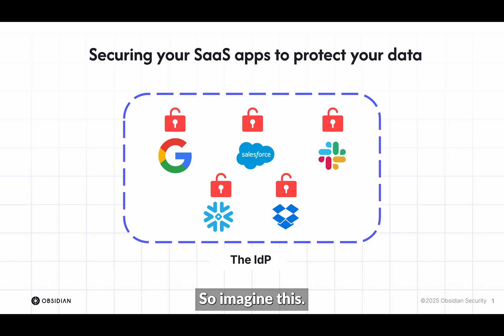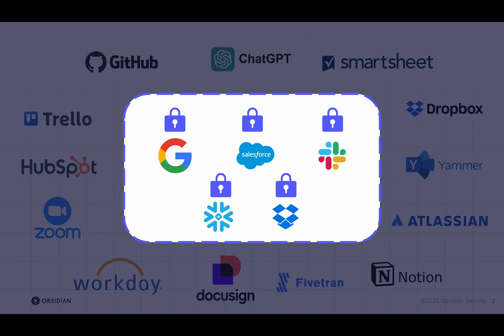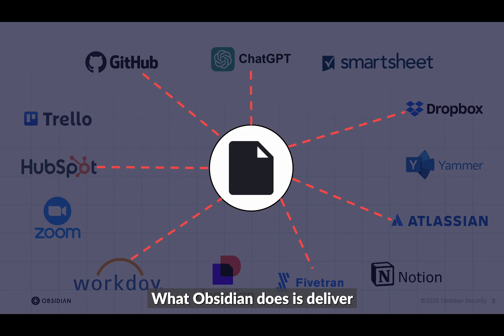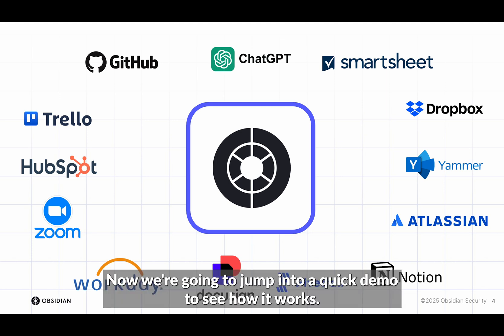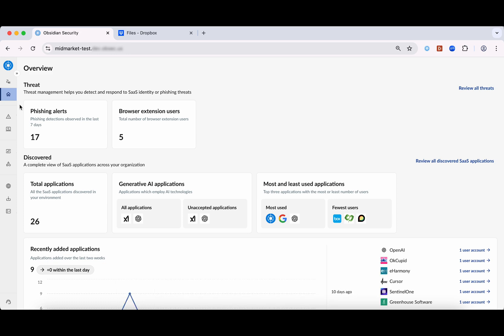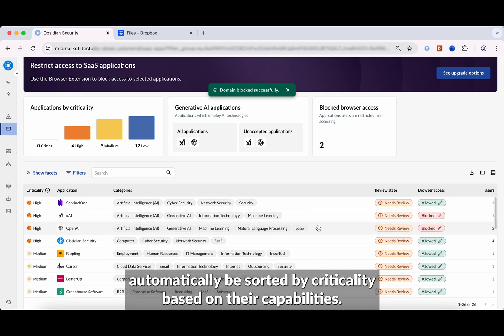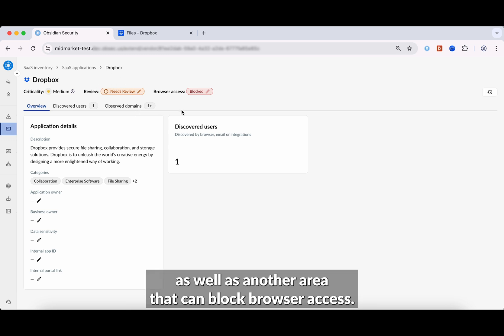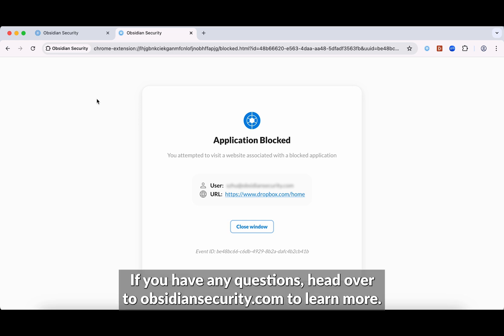Obsidian Security Product Demo: SaaS Discovery & Blocking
Want to discover and manage every SaaS app your employees are using (even the ones they don't tell you about)?